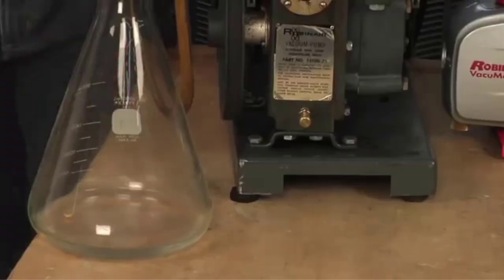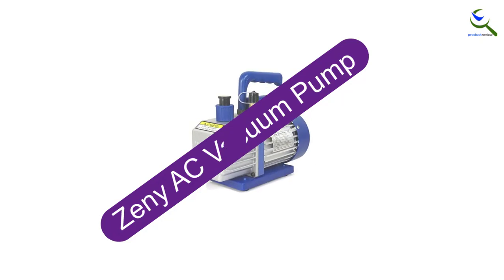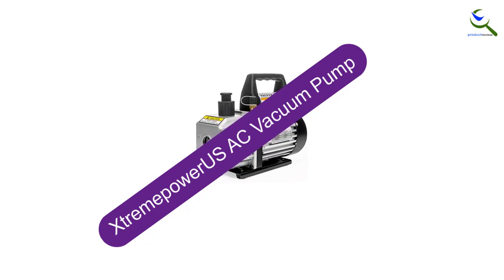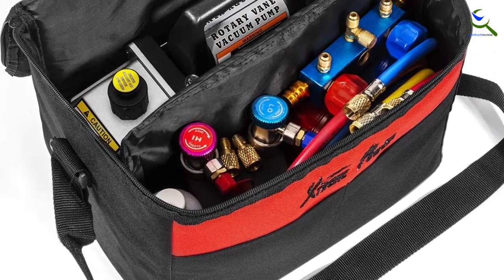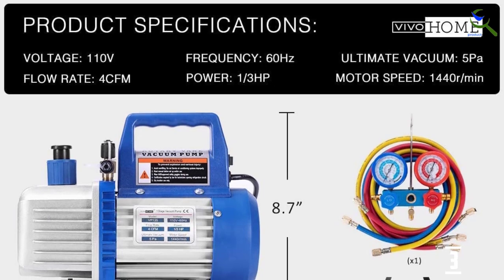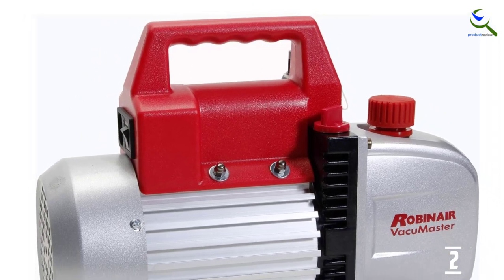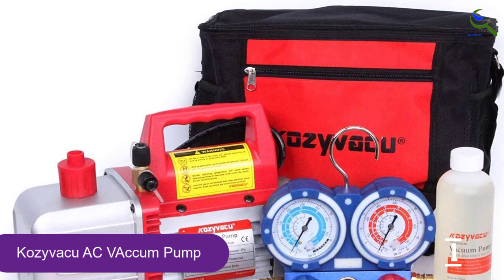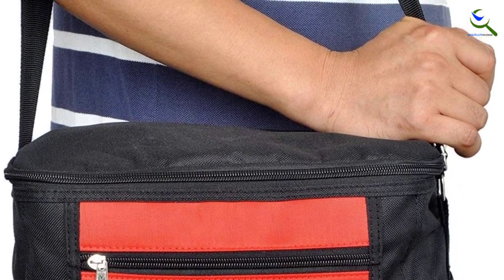Top 5 Best AC Vacuum Pumps in 2023 Reviews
☛ All The Links to Best AC Vacuum Pumps listed in this Video:-

5. Zeny AC Vacuum Pump

4. XtremepowerUS AC Vacuum Pump

3. VIVOHOME Vacuum Pump

2. Robinair Vacuum Pump

1. Kozyvacu AC VAccum Pump

You are Searching Best AC Vacuum Pumps for buy? You are in the right place for getting the important information on AC Vacuum Pumps.

In this video we short listed the Top 5 Best AC Vacuum Pumps. We make this list based on our own opinion.

We have checked each AC Vacuum Pumps and tried to include an in-depth information of AC Vacuum Pumps in our Video which will be sufficient to fulfill all of your demand. We recommended  Top 5  Best AC Vacuum Pumps In this video. If you want to buy Best AC Vacuum Pumps, we hope this list will be helpful to you.

➥ Prime Discounted Monthly Offering
➥ Try Twitch Prime
➥ Amazon Music Unlimited
➥ Try Amazon Home Services
➥ Kindle Unlimited Membership Plans
➥ Create an Amazon Wedding Registry